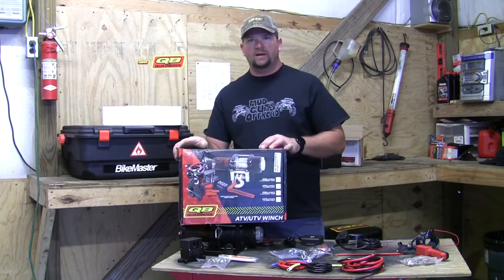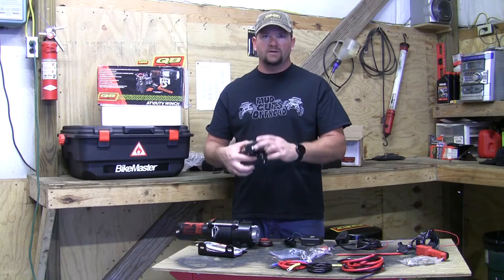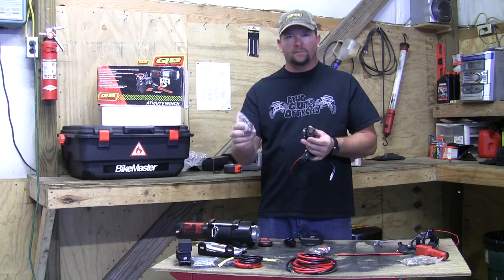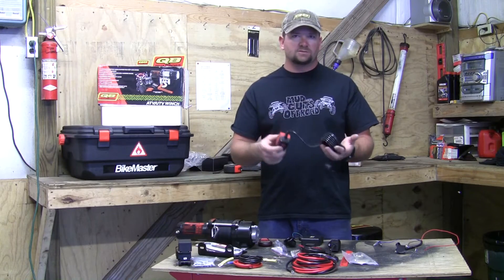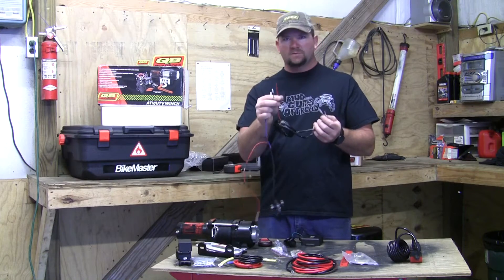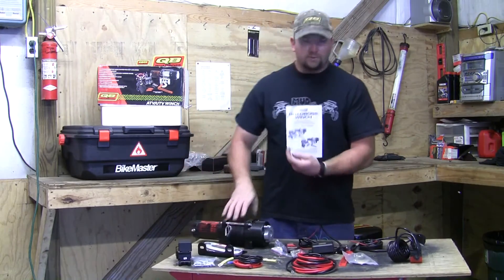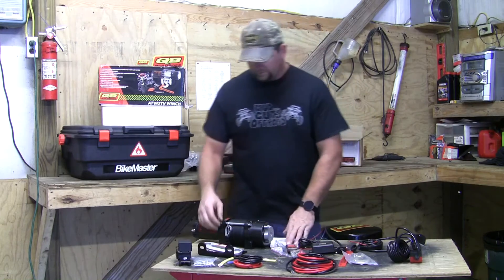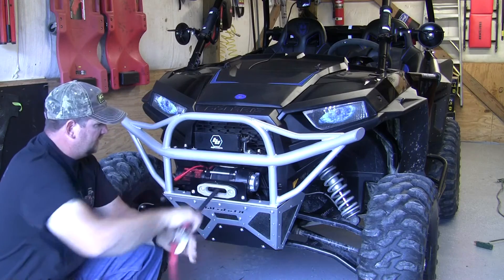Looking at the Quadboss winch and whats in the box!